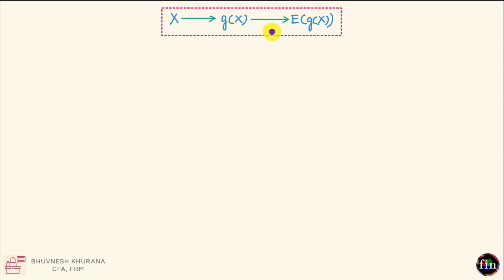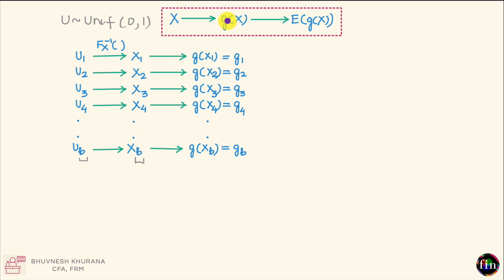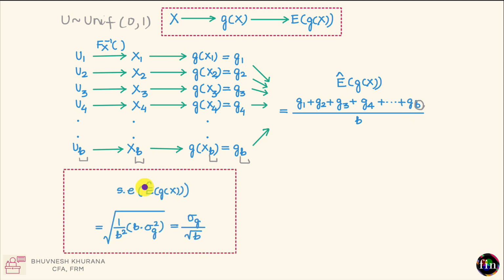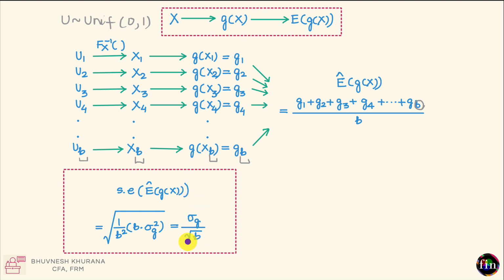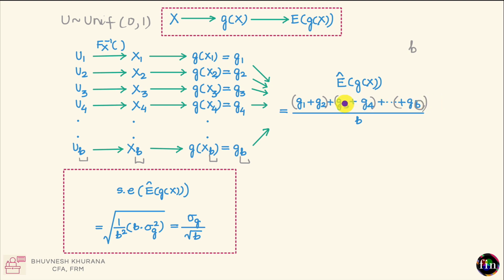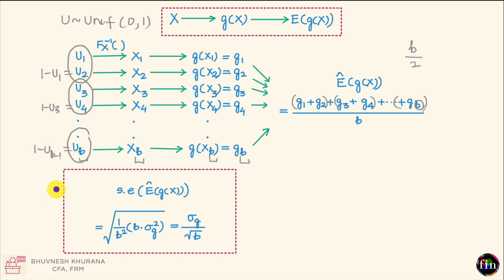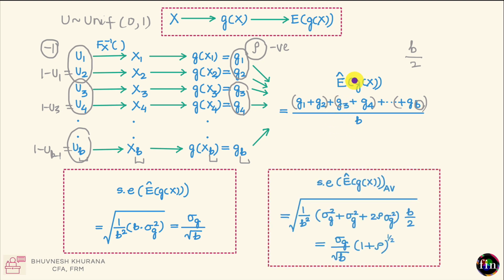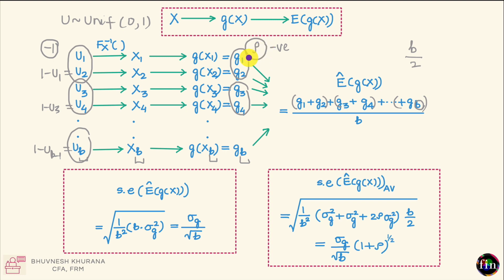Monte Carlo Variance Reduction using Antithetic Variates (FRM Part 1, Quantitative Analysis)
In this video from FRM Part 1 curriculum, we take a look a the antithetic variates technique to reduce the standard error of our Monte Carlo based estimator. This technique simulates the chosen variable as a pair of values - with the members of the pair having a negative dependence amongst themselves. This negative dependence reduces the variance of the estimator and hence, the standard error. For more videos on FRM Part 1 preparation, please visit the course